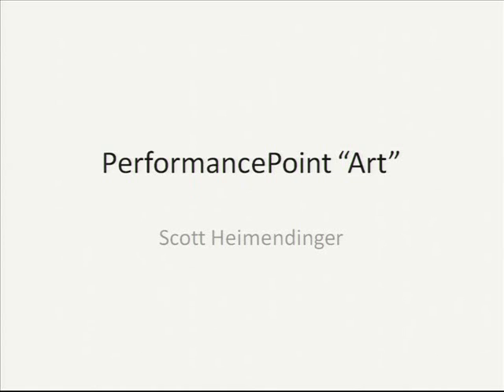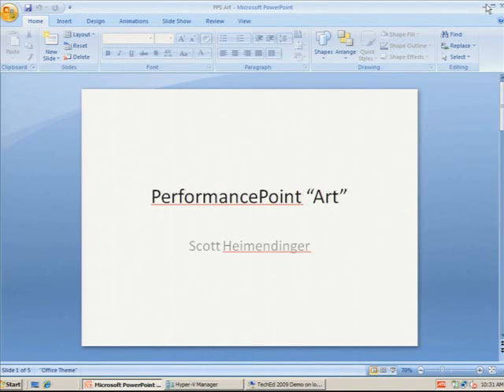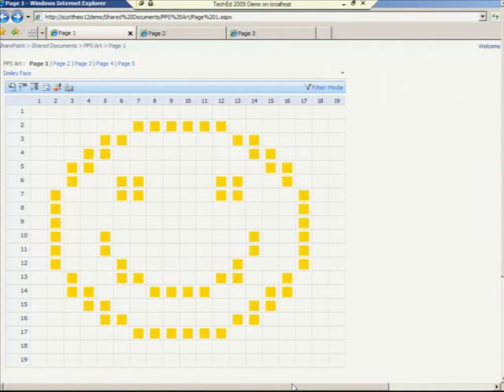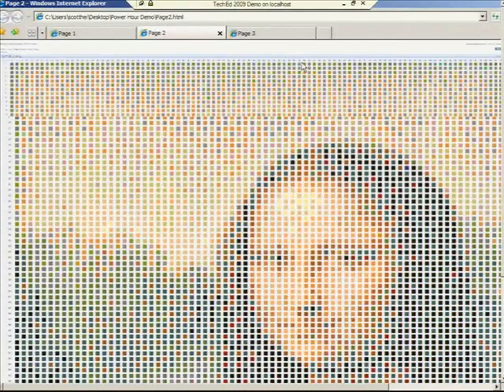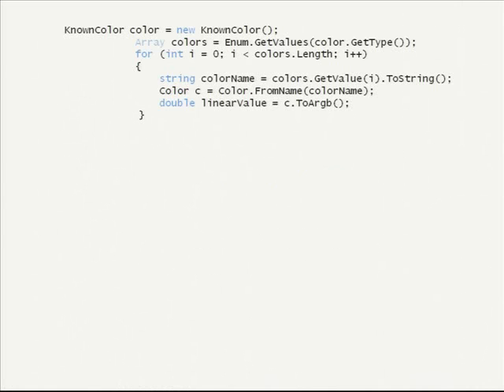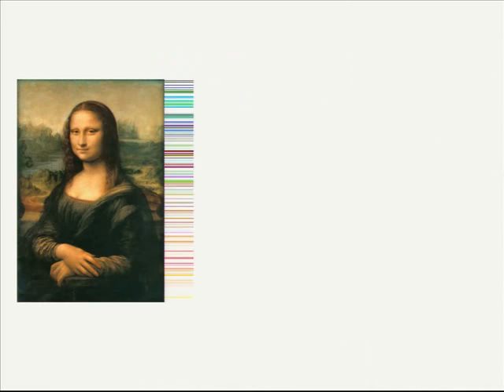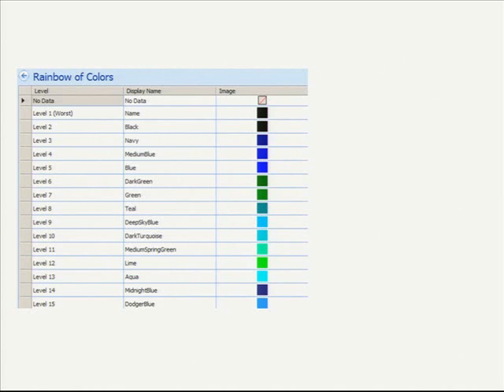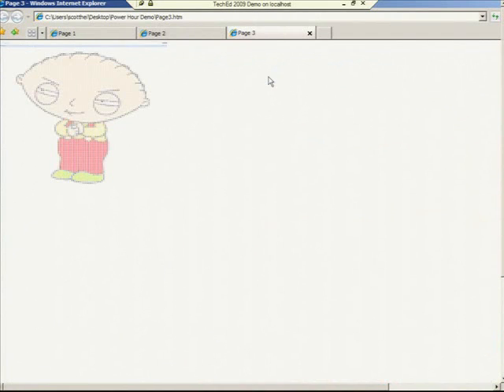BI Power Hour: Scorecard Art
Do you use dashboards and scorecards to display metrics and key performance indicators, check out the artistic scorecards in this demo.